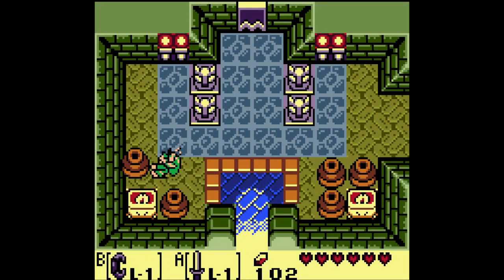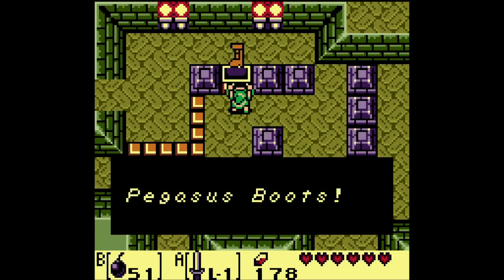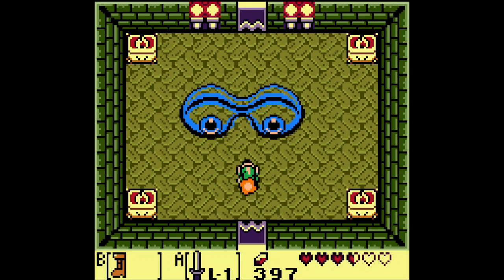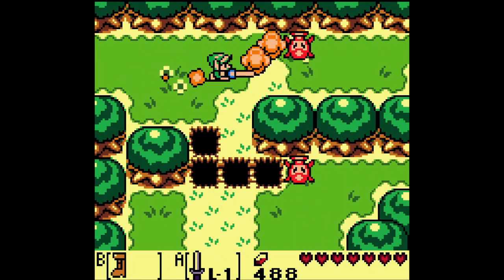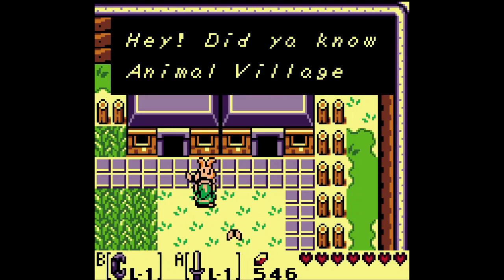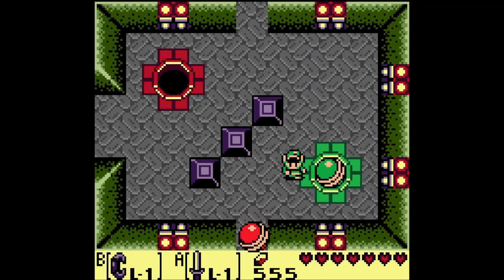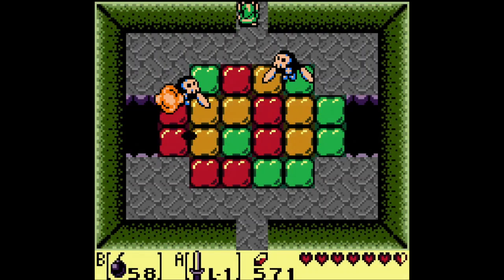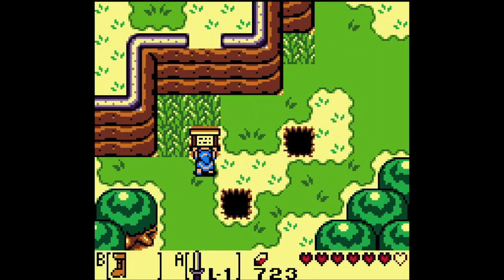The Legend of Zelda Link's Awakening DX Let's Play/Walkthrough Ep 4 - Key Cavern and Color Dungeon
Helloooooooo everyone! It is I, Sakamoto!

In this episode, we explore the Key Cavern, do some more side questing and then after a little indecisiveness go on to beat the Color Dungeon! Hope you all enjoy!

Love you guys! Haaaaaaaaave a great!